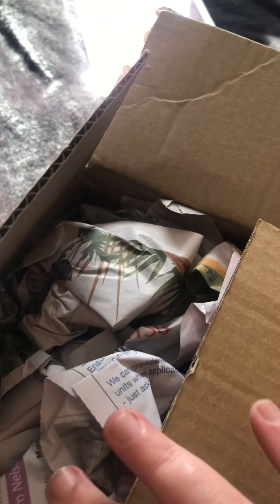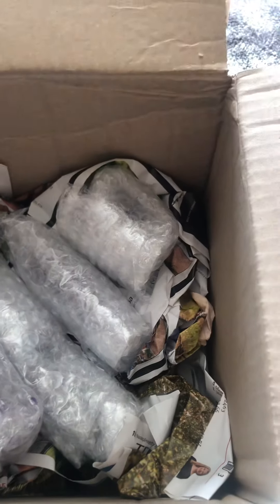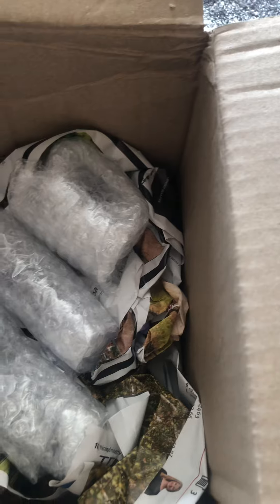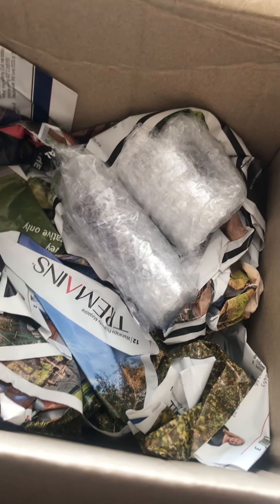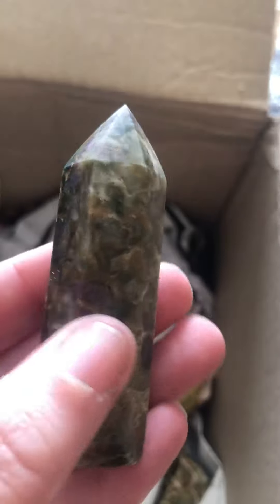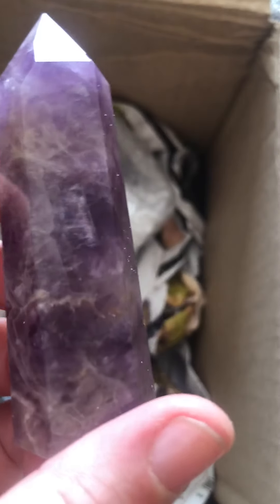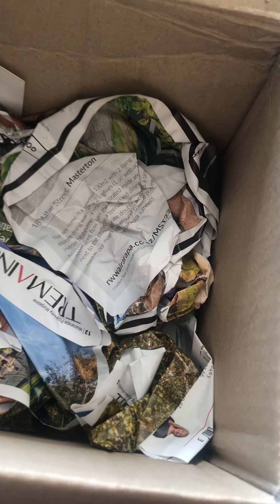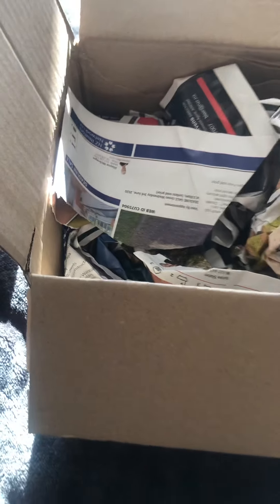Opening my new crystals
and I had to open right away to look at all the pretty’s